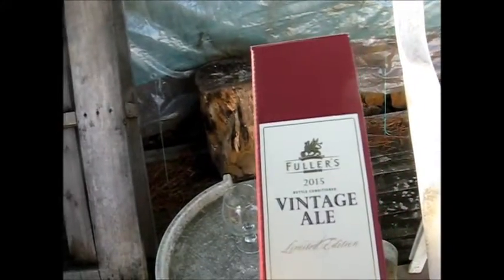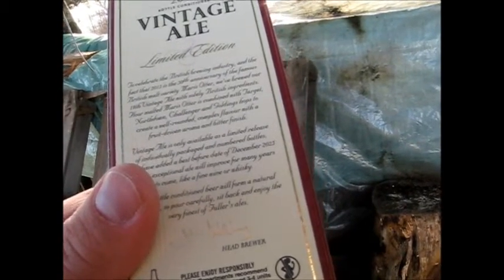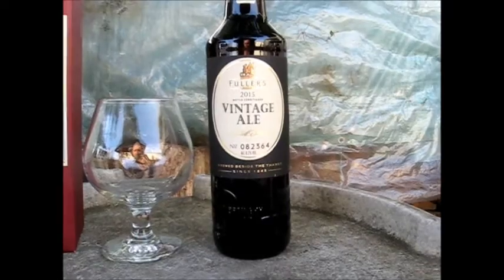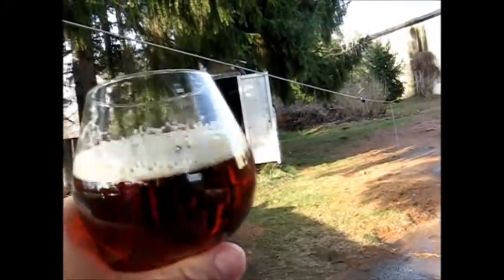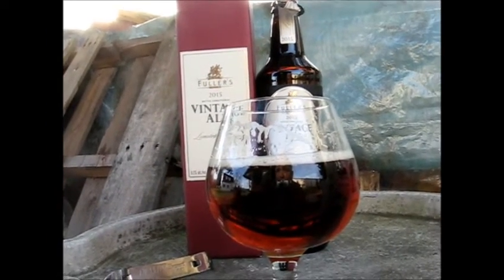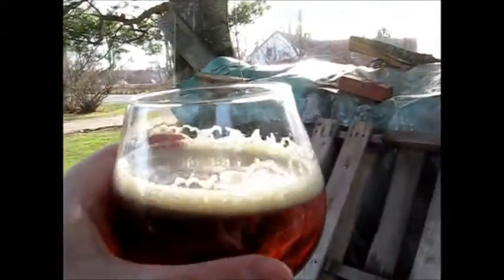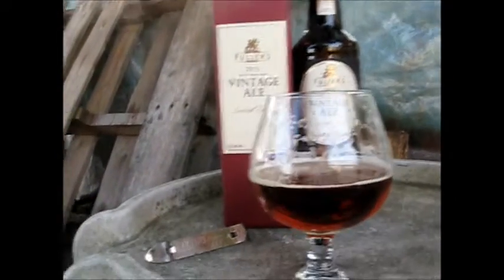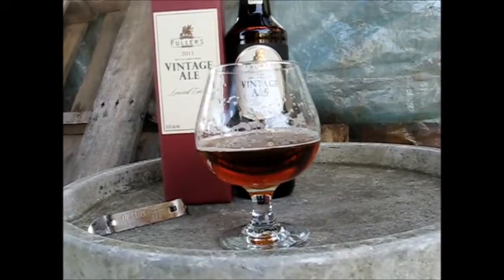Hougly Beer Review: Fuller's Vintage Ale (2015).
I opened it a bit early, but does it really matter?